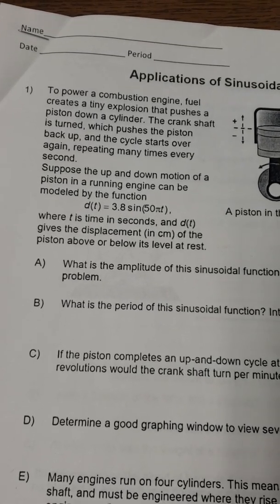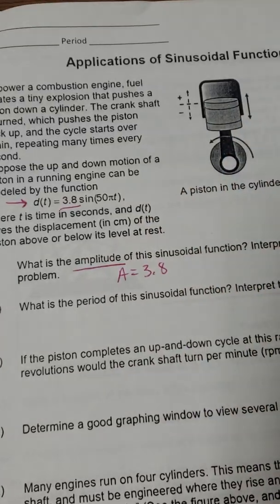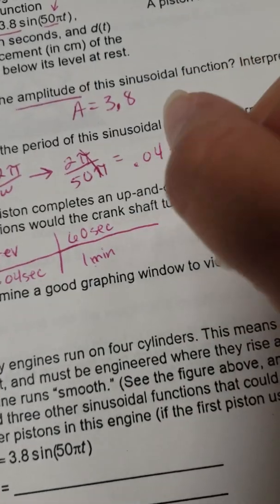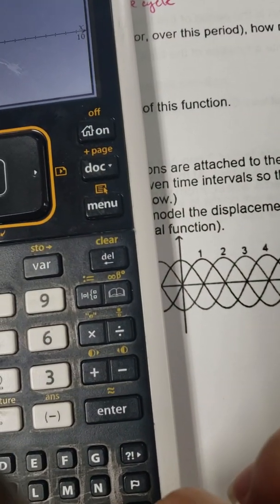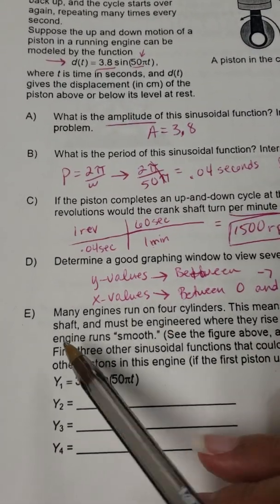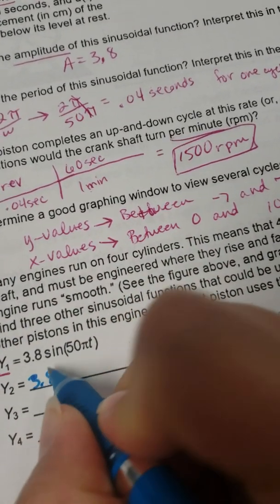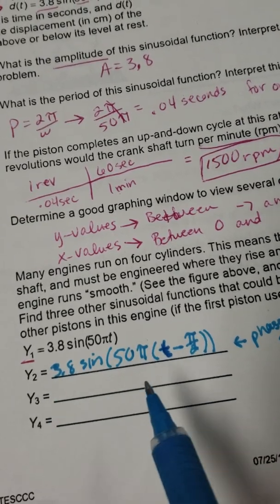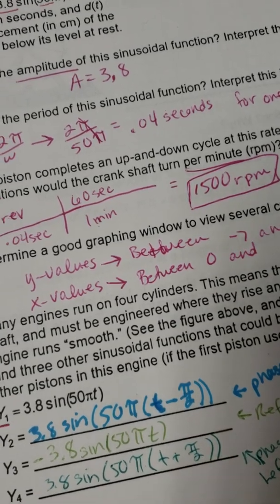Applications of Sine part 1